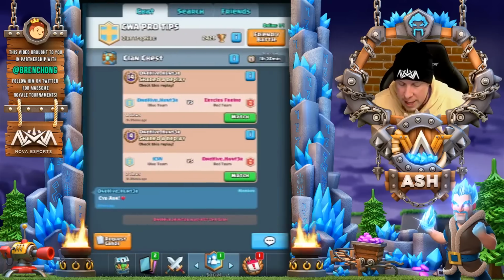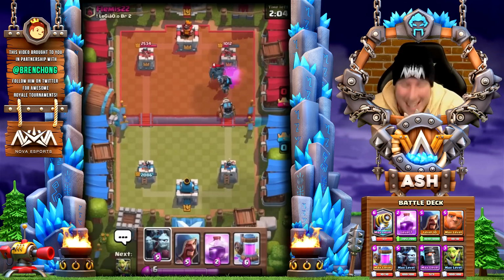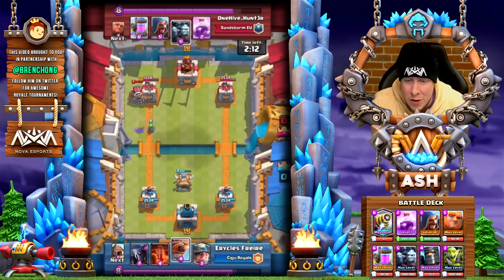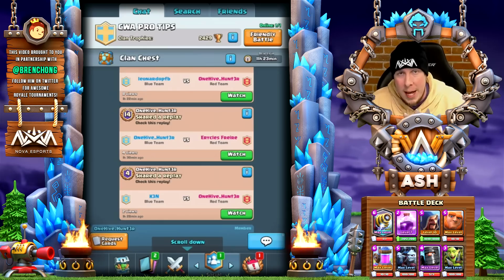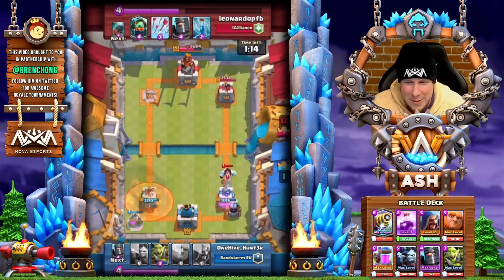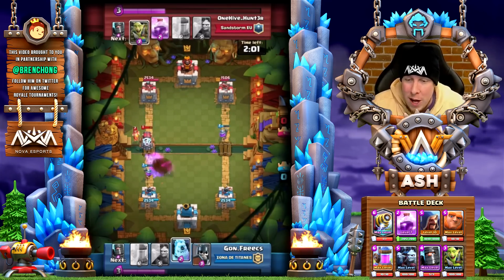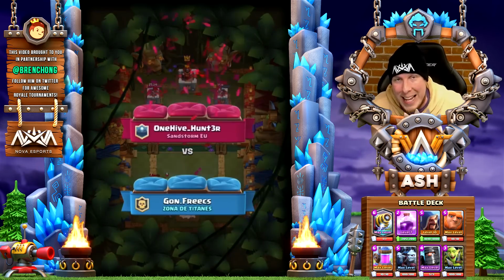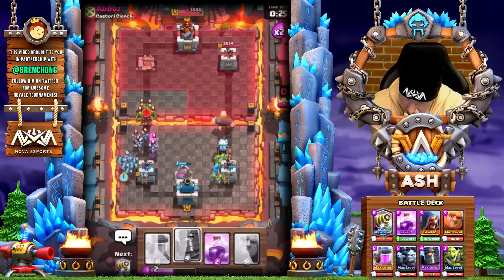20 WINS with INSANE SPARKY RAGE DECK in CR League Challenge!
20 Wins with Sparky Beatdown Deck | CWA Mobile Gaming

Clash Royale's pro tips series continues on CWA Mobile Gaming! Today we'll take a look at this unique Sparky beatdown deck using off-meta Rage spell and Wizard! Both OneHive Hunter and SainBelikin used this deck to get 20 wins in the Clash Royale League challenge. Today we'll cover the deck and have some fun in some live matches. This deck is great for both Grand challenges, CRL challenge, and also even on ladder in mid level arenas.

►►Golem Too Strong? Top 2 Decks,

- James Dalebrook
- Kiwi Klasher
- Adam Stauber
- Tyler Skinner
- DangerDonkey
- Jake Martin
- Dimsum
- Mark Meyers
- Adam Perez
- The Slim Fool
- LegitLet'sHacks
- Yousuf AlAraifi
- Nate Dog
- Jerry E Case
- Colton Hathaway